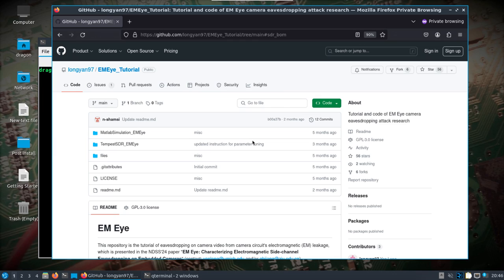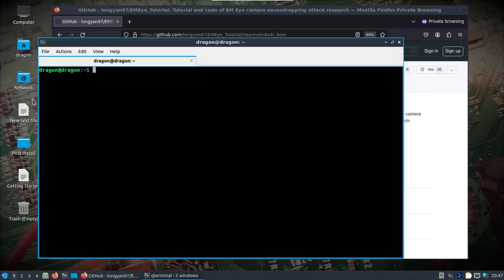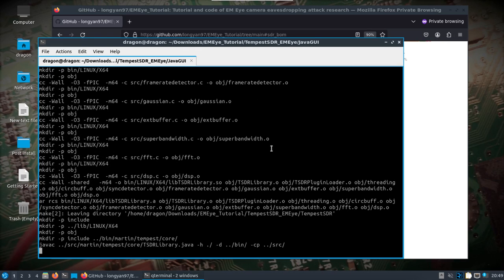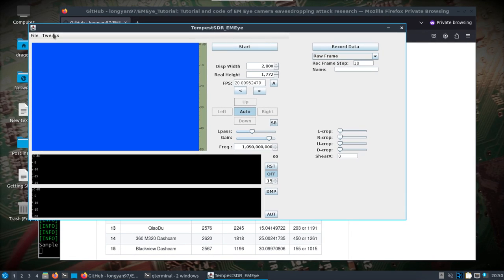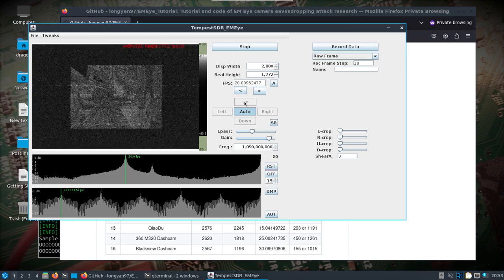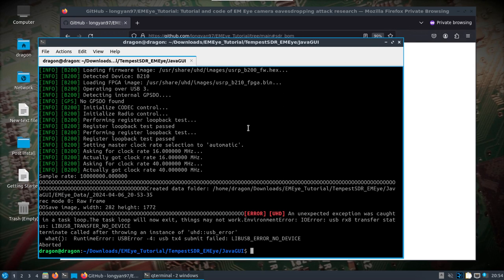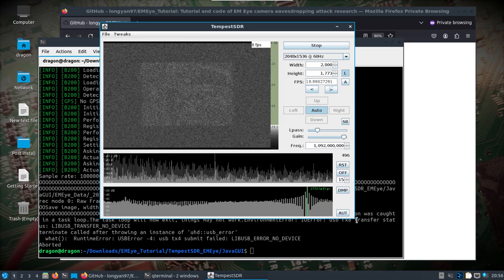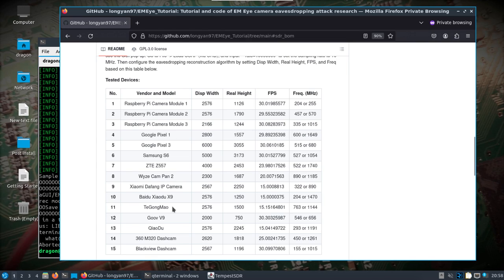WarDragon EMEye/TempestSDR Camera Eavesdropping Attack Research (B210, Airspy R2, Wzye Cam Pan v2)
In this video, I guide you through a practical demonstration of Tempest-based camera eavesdropping attack research. I'll be focusing on the EM Eye project, a tool derived from TempestSDR with some added features.

I'll show you how to construct the EM Eye project, step by step, and how to use it to tune into the EMI emitted by the Wyze Cam Pan v2 using an Ettus B210. By processing this EMI/RF signal, we're able to reconstruct the video stream using the algorithms provided by EM Eye and TempestSDR.

Additionally, I'll demonstrate how DragonOS FocalX and the WarDragon kit offer a cost-effective alternative by including a prebuilt version of TempestSDR that works with the Airspy R2. This allows for similar functionality at a lower cost.

It's important to note that the purpose of this demonstration is purely for research and educational purposes. I do not condone or encourage any malicious activities. This video aims to provide insights into recent research published by the developers of EM Eye and to understand the implications of such technology in a controlled and ethical manner.